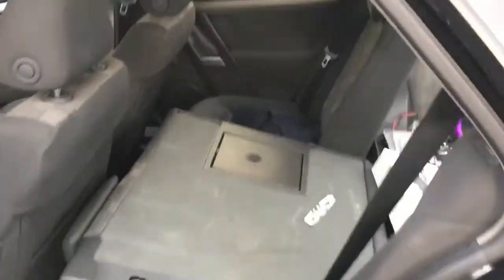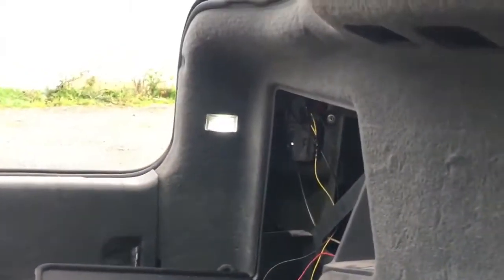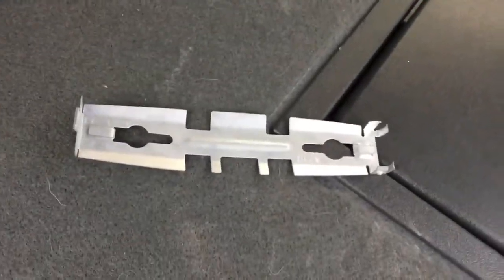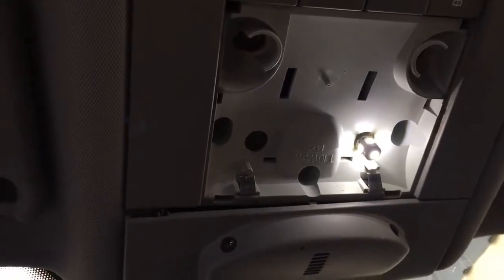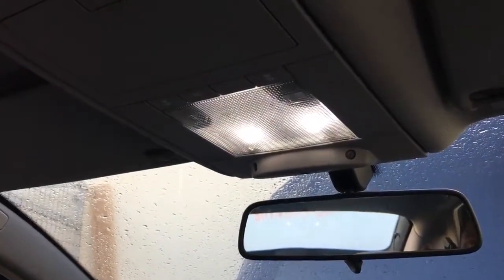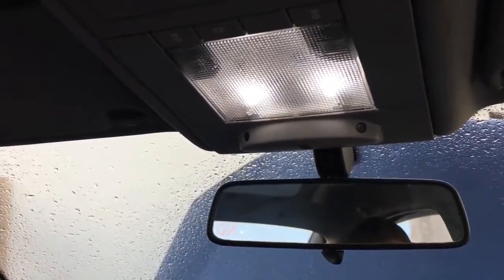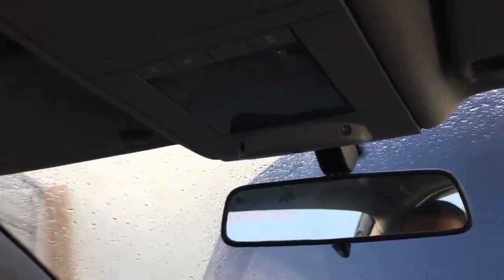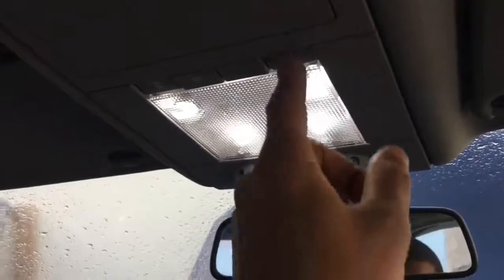How To: LED interior conversion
In this video I am explaining how to upgrade your interior LED's in the Vauxhall / Opel Vectra C Facelift.

Front LED's: 4x T10
Rear LED's: 2x T10
Thunk LED's:  1x 264, C5W, C10W, SV8.5, Festoon  (41 MM)
Glove Box: 1x 264, C5W, C10W, SV8.5, Festoon  (41 MM)